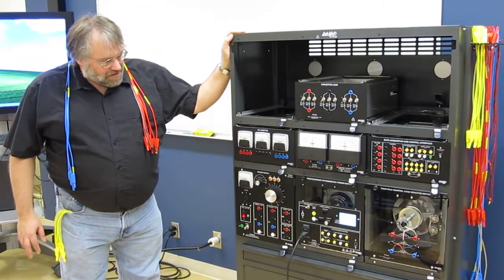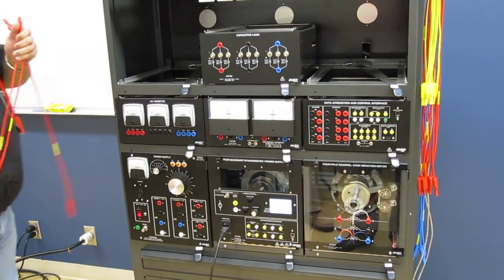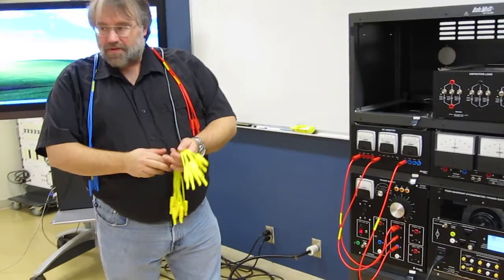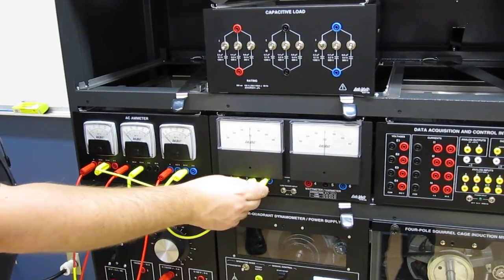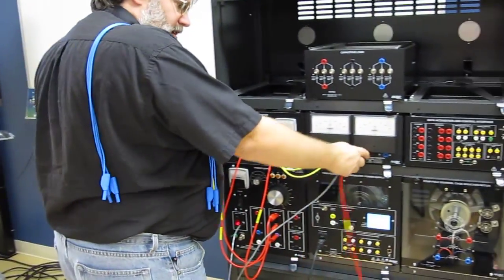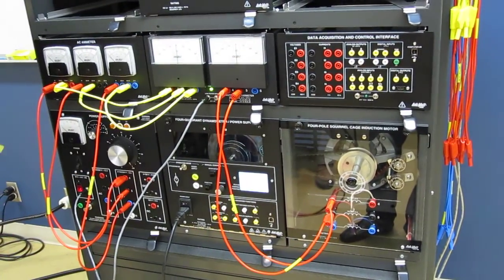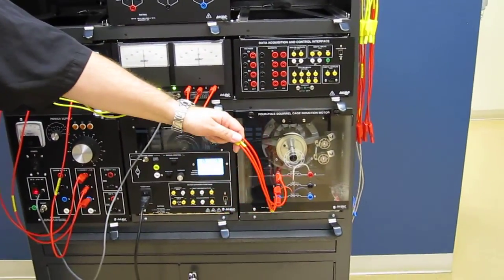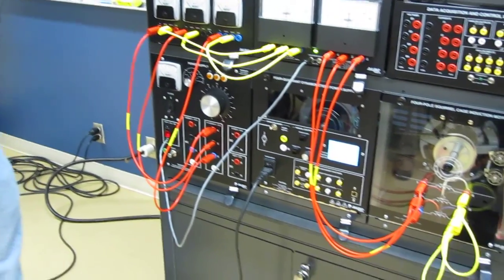Power factor compensation with induction motor PART 1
Step-by-step procedure to use power factor compensation.